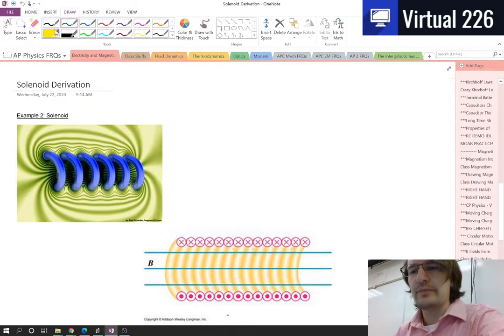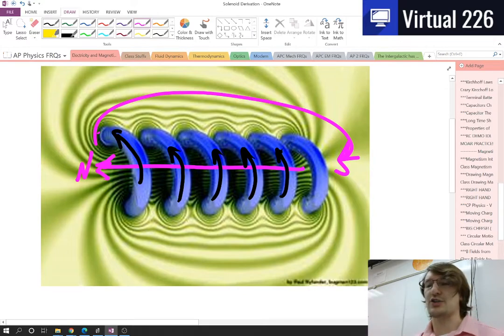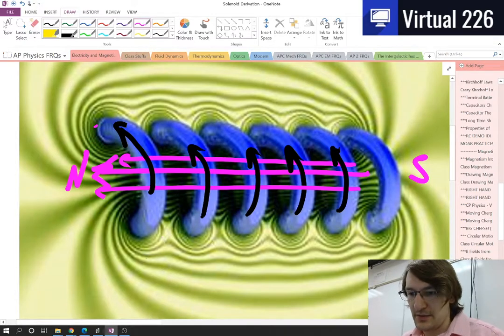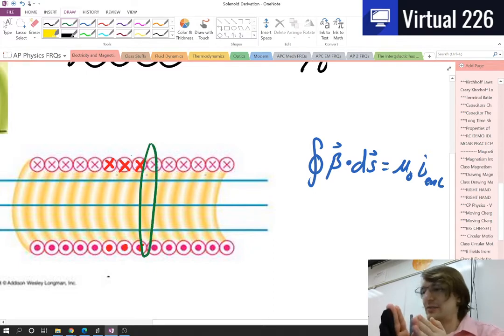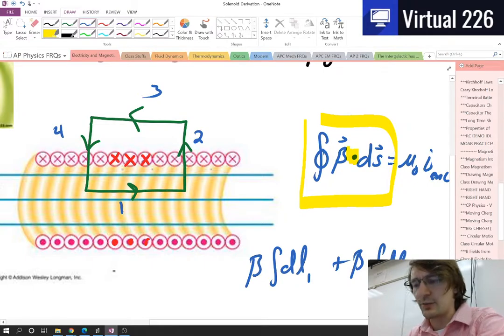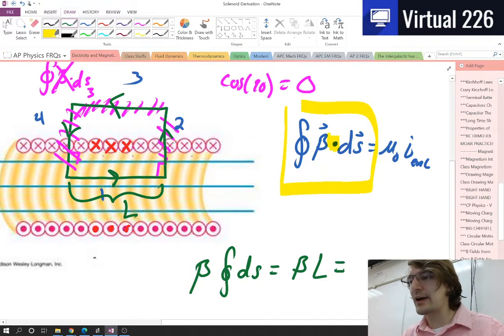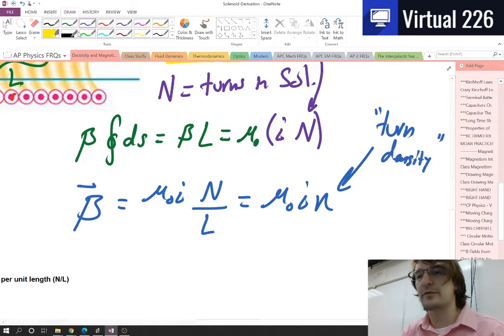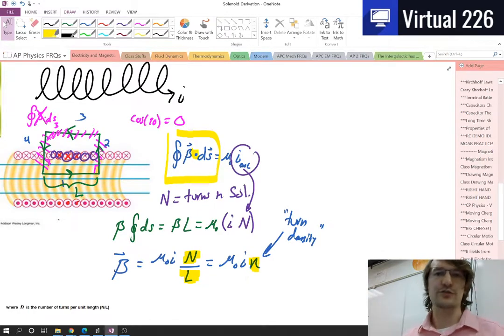AP Physics 2 Vid51 - Ampere's Law for a Solenoid